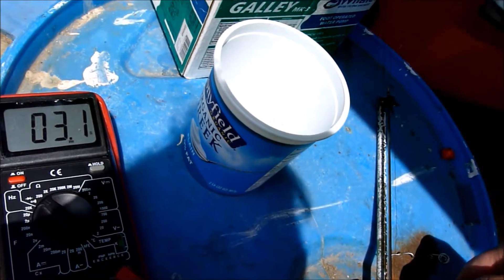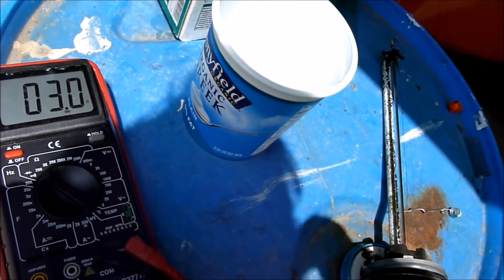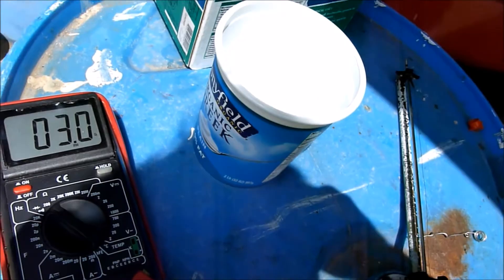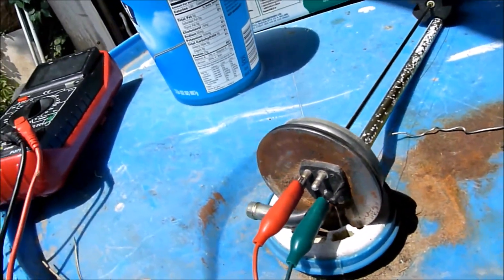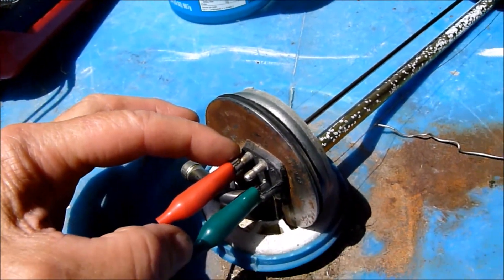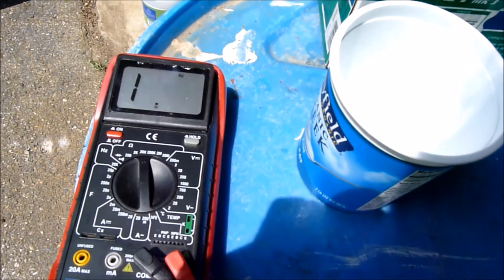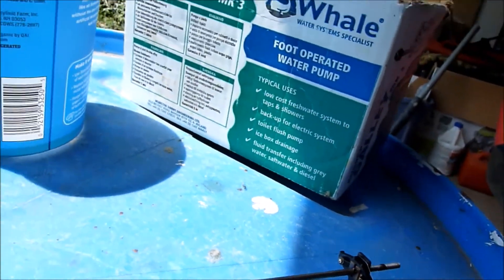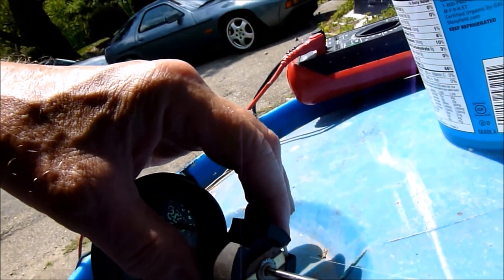Porsche 928 fuel level sender testing and repairing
Checking the resistance through the float range and repairing the broken reserve light contacts.